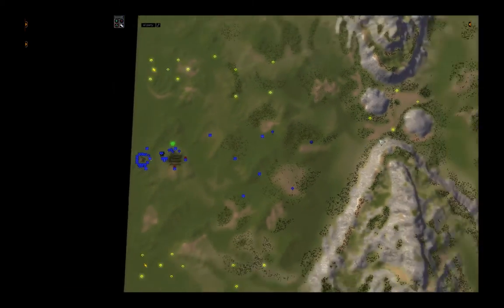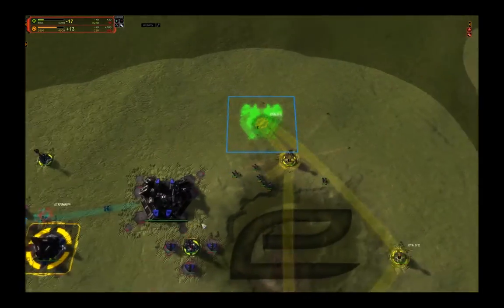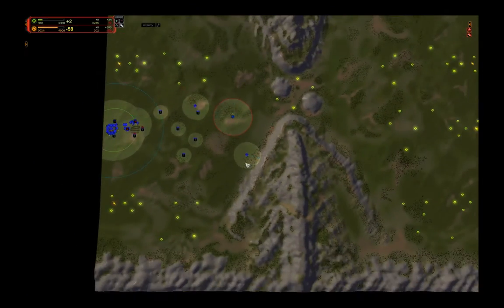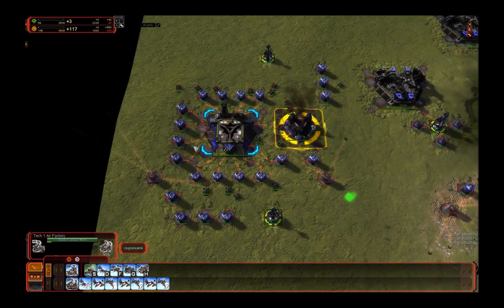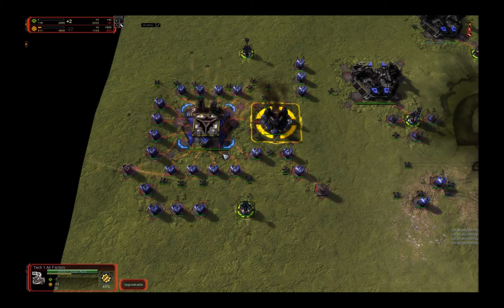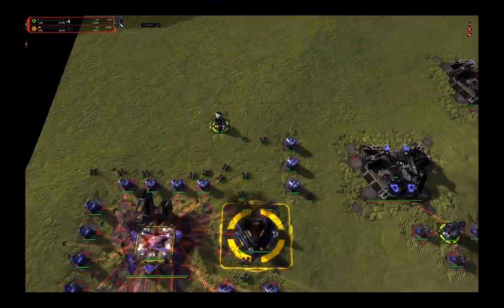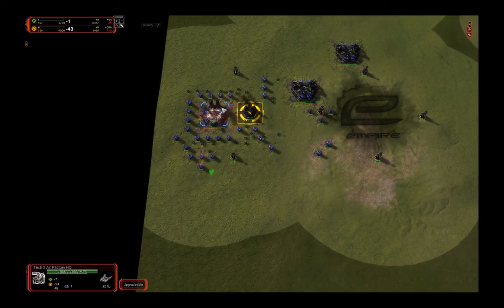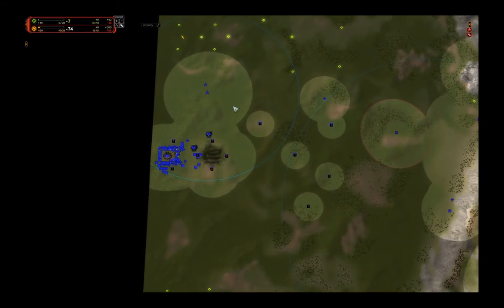Gap of Rohan Corsair Build - FAF Map Specific Tutorial 1.6 - Supreme Commander Forged Alliance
READ ME: Learn a solid build order for Corsairs (Cybran T2 Bombers), a proper benchmark, how to use them, what to do after sniping, what to do when getting attacked by inties.